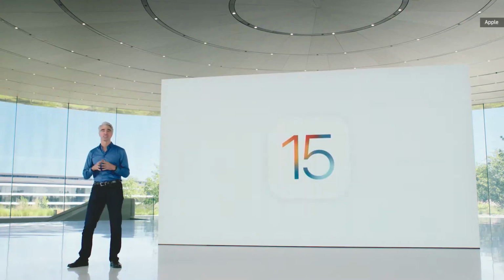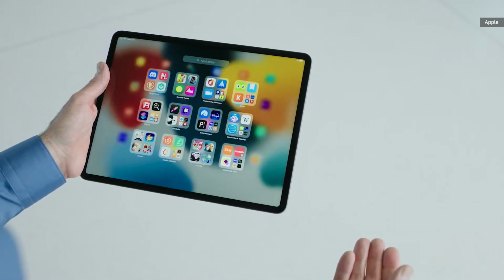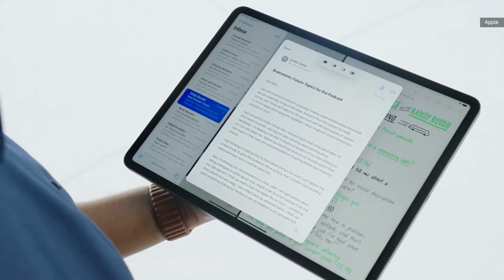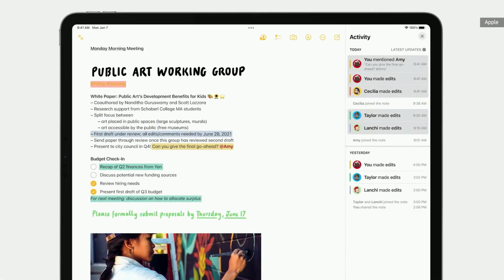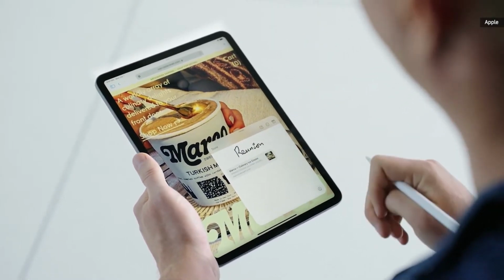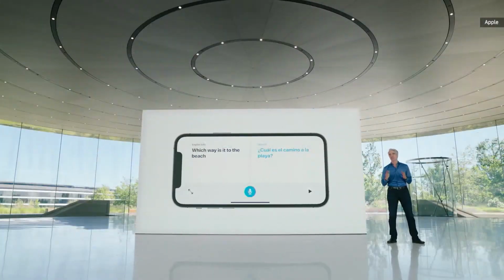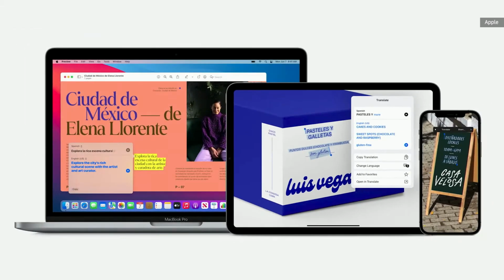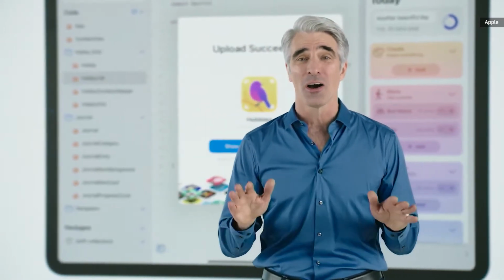iPadOS 15 in under 6 minutes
iPadOS 15 is focused  on bringing productivity tools to the iPad, including improved multitasking and keyboard support.